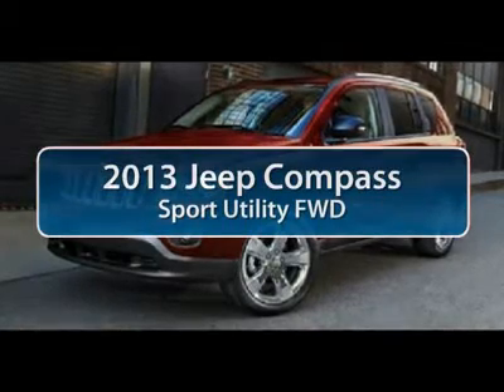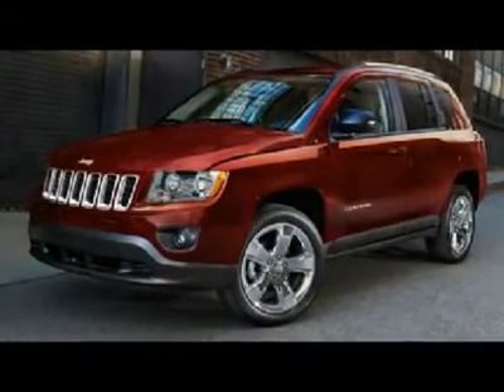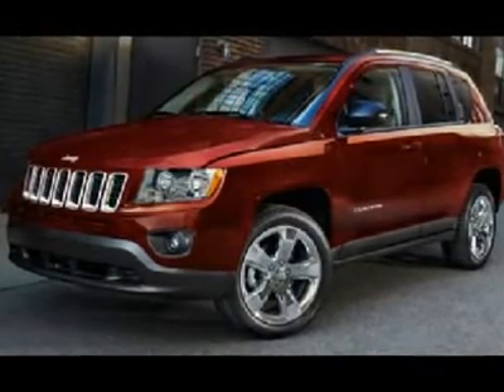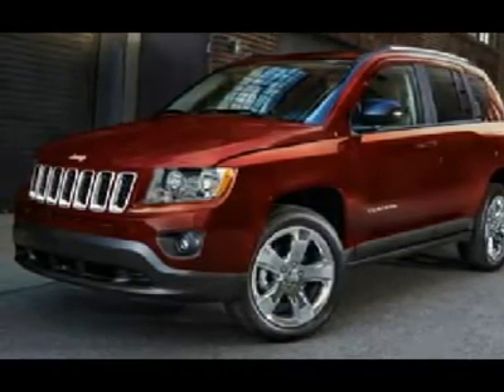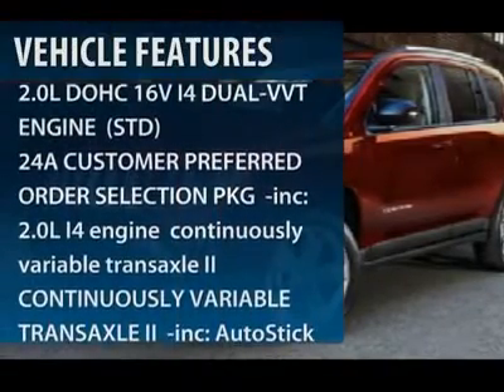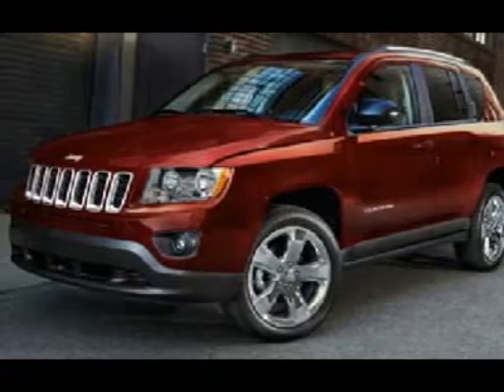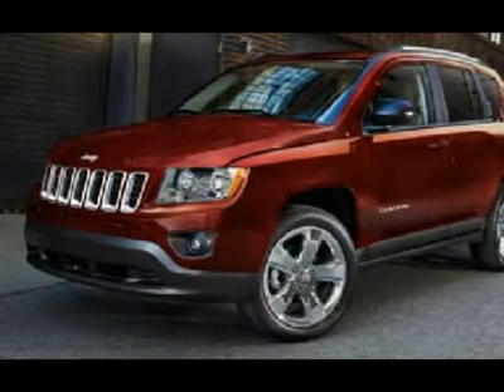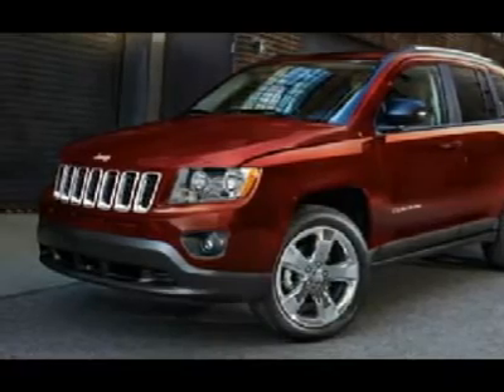2013 JEEP COMPASS Jackson, MS D3024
2013 JEEP COMPASS Jackson, MS
Stock# D3024
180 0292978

5395 I 55 N.

You'll love this 2013 Jeep Compass. This is a car you'll want to take home. With 0 miles, it features Variable transmission and an exterior color of True Blue Pearl. Call us and be the first to open the car door today!